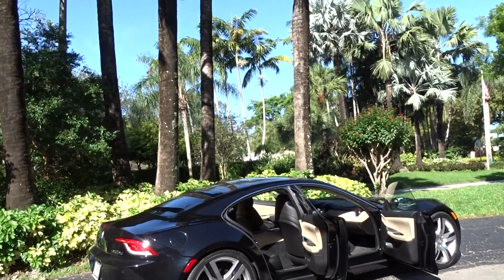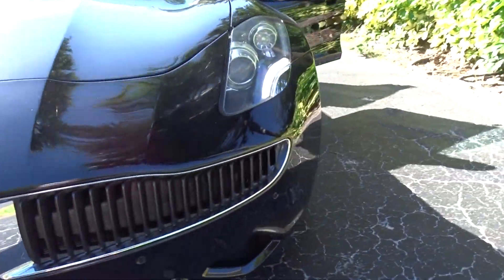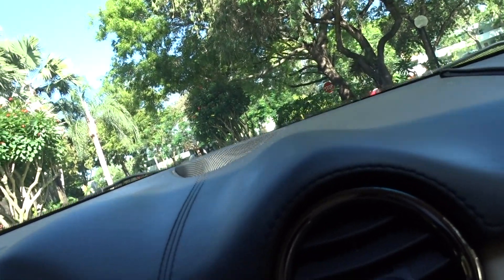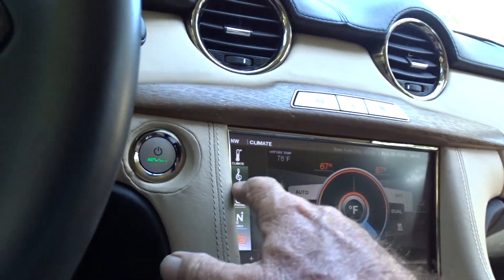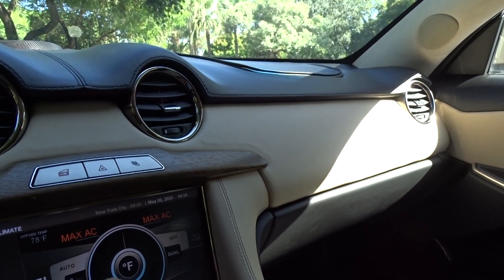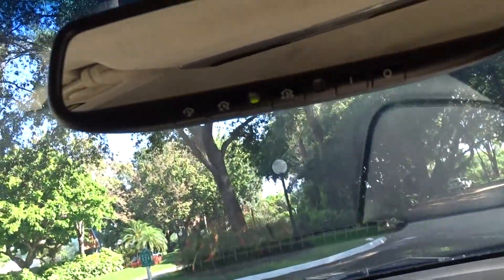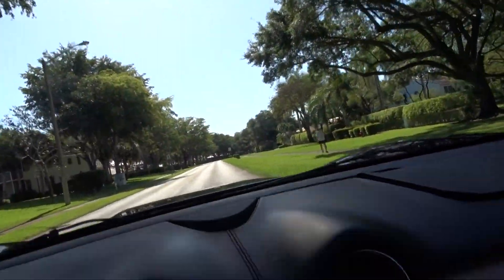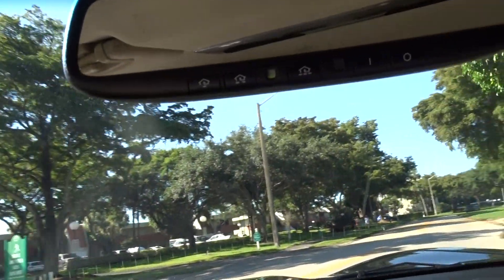2012fiskerkarma17kblack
2012 FISKER KARMA BLACK 17,000 MILES